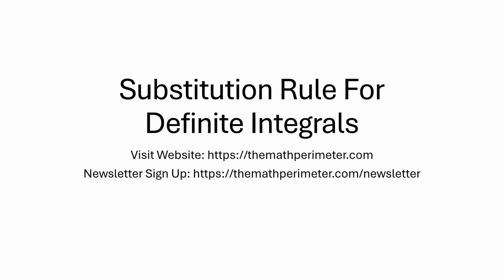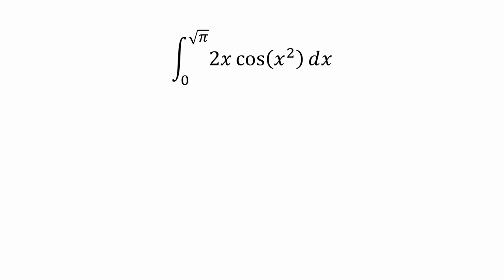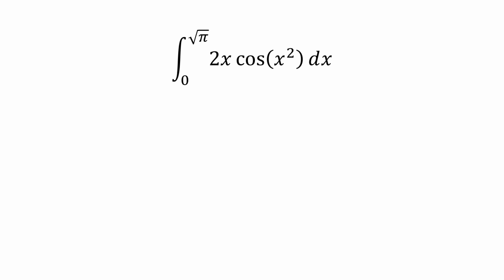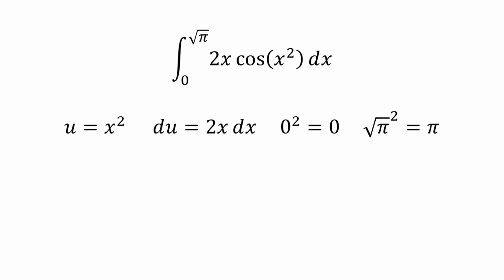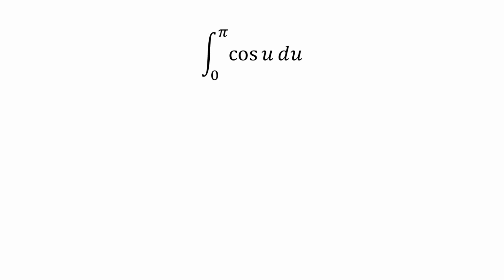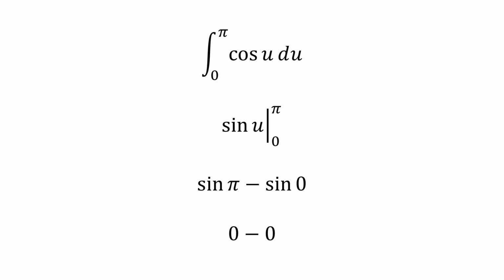Master the Substitution Rule for Definite Integrals Step by Step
Using Substitution to Evaluate a Definite Integral Step by Step

The Ultimate Step by Step Guide to Solving Integrals Using Substitution (article)